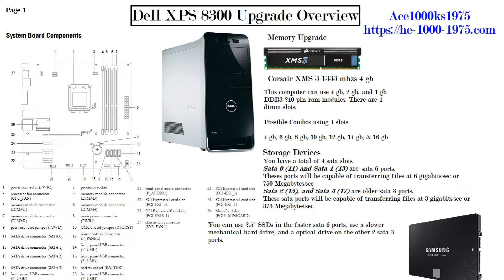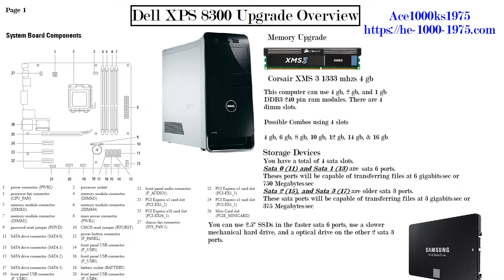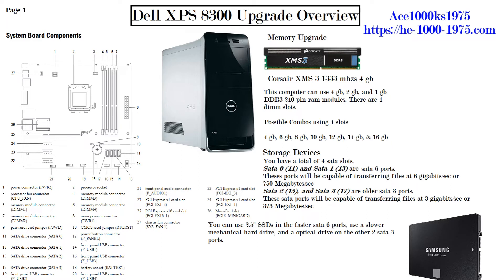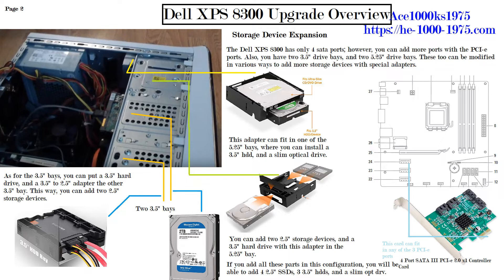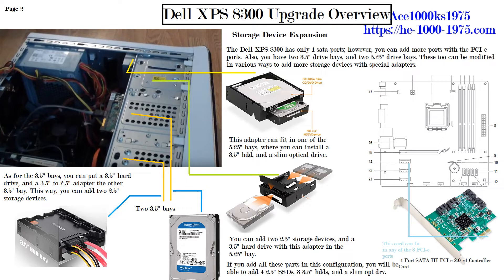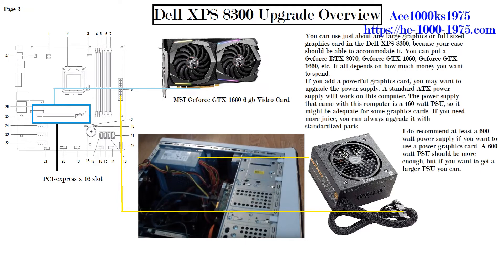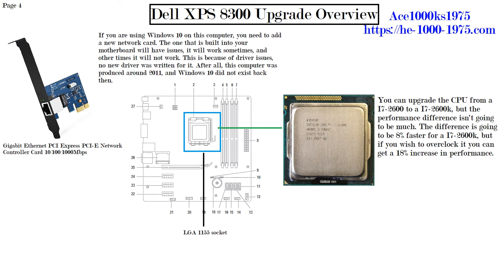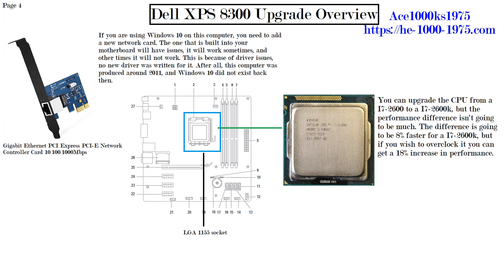Dell XPS 8300 Upgrade Options Overview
▄▄▄▄▄▄▄▄▄▄▄▄▄▄▄▄▄▄▄▄▄▄▄▄▄   [Synopsis    ]   ▄▄▄▄▄▄▄▄▄▄▄▄▄▄▄▄▄▄▄▄▄▄▄▄▄

[NOTE]: A Geforce RTX 20XX series of video cards, or a Geforce GTX 1660 series of video cards will not work on the Dell XPS 8300, because you need a UEFI based motherboard. The Dell XPS 8300 has a legacy bios; therefore, those cards mentioned will not work.]

This video shows you the various upgrades you can make on the Dell XPS 8300 computer, like upgrading the ram, increasing the number of storage drives, adding a larger power supply unit, and upgrading the graphics card.
▄▄▄▄▄▄▄▄▄▄▄▄▄▄▄▄▄▄▄▄▄▄▄            [Parts]               ▄▄▄▄▄▄▄▄▄▄▄▄▄▄▄▄▄▄▄▄▄▄▄
 ▄▄▄▄▄▄▄▄▄▄▄▄▄▄▄▄▄▄▄▄▄▄▄♦ [RAM or Memory] ♦▄▄▄▄▄▄▄▄▄▄▄▄▄▄▄▄▄▄▄▄▄▄▄
◙ Corsair CMX16GX3M4A1333C9 XMS3 16GB (4x4GB) @ Amazon
◙ Corsair XMS3 PC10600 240 pin 16 GB (2X8GB) @ Amazon
◙ Hynix DDR3 PC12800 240 pin 8 GB (2X4GB) @ Amazon
▄▄▄▄▄▄▄▄▄▄▄▄▄▄▄▄▄▄▄▄▄▄♦ [Drive Bay Upgrades] ♦▄▄▄▄▄▄▄▄▄▄▄▄▄▄▄▄▄▄▄▄▄▄
◙ Icy Dock Dual 3.5" to 2.5 HDD Drive Bay 2 2.5" devices @ Amazon
◙ Icy Dock 5.25" Ext. Bay to 3.5" Device Bay 3.5" hdd + Slim Optical Drv @ Amazon
◙ Icy Dock 5.25" Ext. Bay for 3.5" hdd + 2 2.5" devices @ Amazon
▄▄▄▄▄▄▄▄▄▄▄▄▄▄▄▄▄▄▄▄▄▄♦ [Storage Devices] ♦▄▄▄▄▄▄▄▄▄▄▄▄▄▄▄▄▄▄▄▄▄▄
◙ Western Digital Blue 2 TB 3.5" hdd @ Amazon
◙ Samsung 860 EVO 500GB 2.5 Inch SSD @ Amazon
◙ Samsung 860 EVO 1 TB 2.5" SSD @ Amazon
◙ Lite-On IT slim optical DVD drive @ Amazon
▄▄▄▄▄▄▄▄▄▄▄▄▄▄▄▄▄▄▄▄▄▄♦ [Power Supply] ♦ ▄▄▄▄▄▄▄▄▄▄▄▄▄▄▄▄▄▄▄▄▄▄
◙ EVGA 600 BR, 80+ Bronze 600W PSU @ Amazon
▄▄▄▄▄▄▄▄▄▄▄▄▄▄▄▄▄▄▄▄▄▄♦ [Graphics Cards] ♦▄▄▄▄▄▄▄▄▄▄▄▄▄▄▄▄▄▄▄▄▄▄
◙ Gigabyte Geforce GTX 1060 6 GB @ Amazon
◙ EVGA GeForce GTX 1070 SC 8 GB @ Amazon
◙ EVGA Geforce GTX 1080 @ Amazon
▄▄▄▄▄▄▄▄▄▄▄▄▄▄▄▄▄▄▄▄♦ [Network Controller Card] ♦▄▄▄▄▄▄▄▄▄▄▄▄▄▄▄▄▄▄▄▄
◙ Ugreen Gigabyte Ethernet PCI-E Network Controller Card @ Amazon